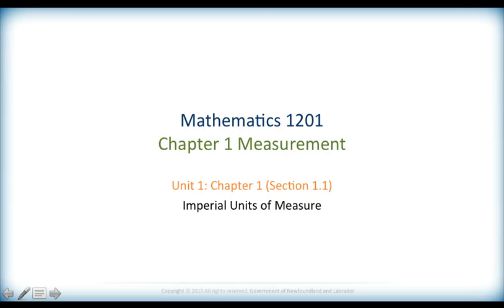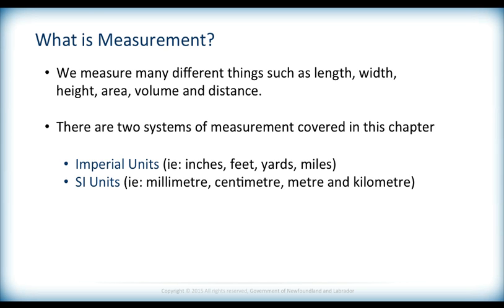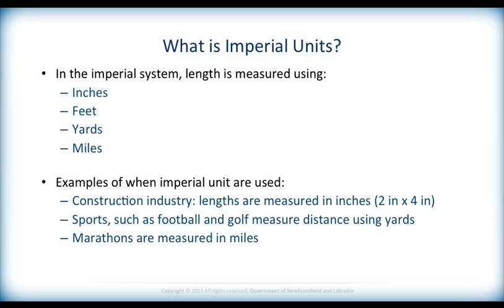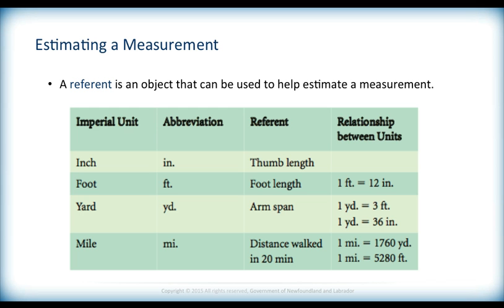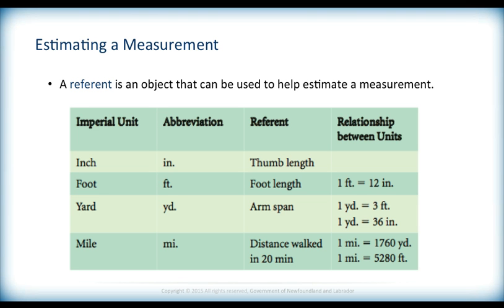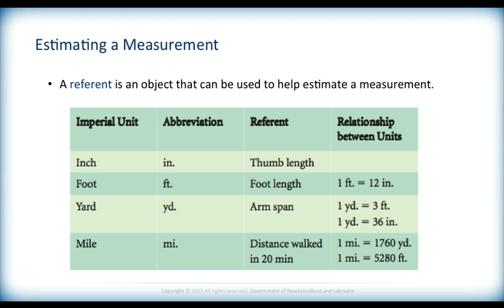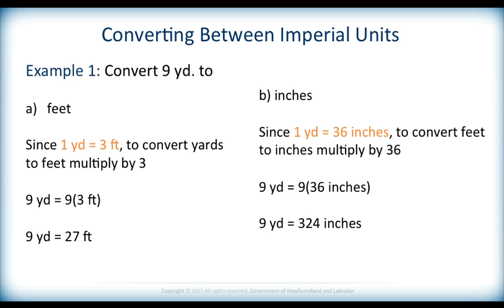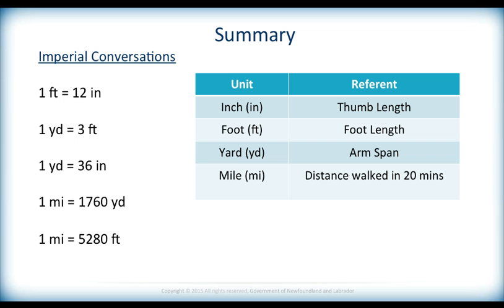M1201 U1S1.1 Imperial Units of Measure - Instruction